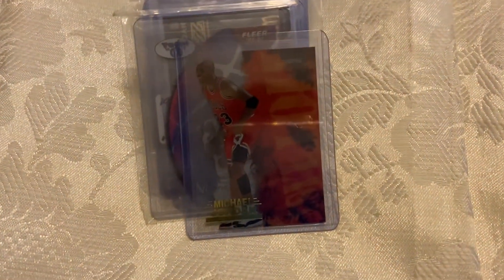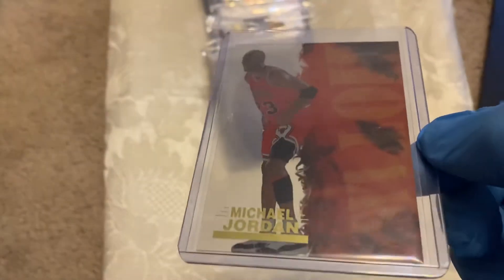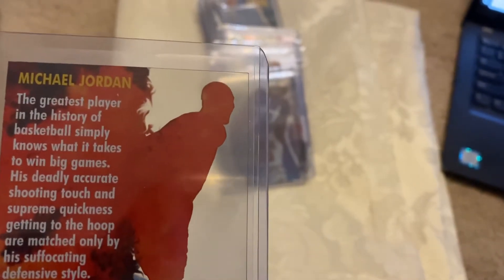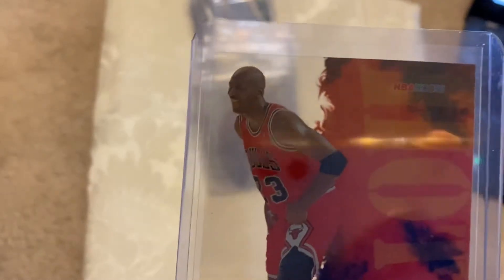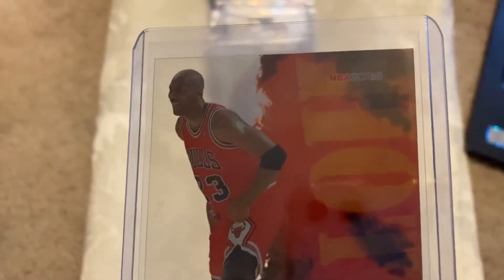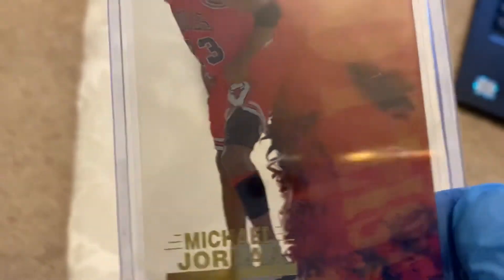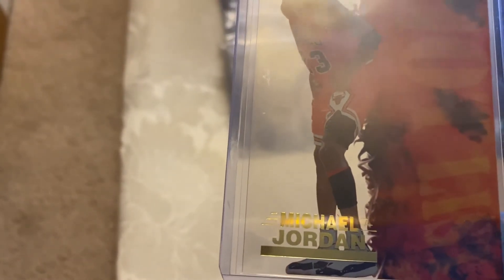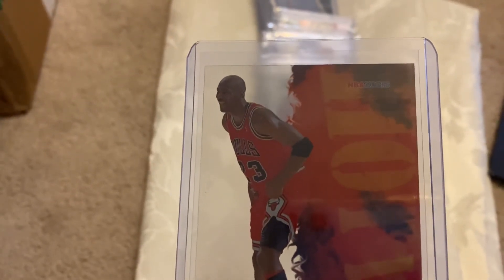Michael Jordan card - 1996 NBA Hoops Hot List #8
This is the 1996 NBA Hoops Hot List Michael Jordan card #8. I hope that you enjoy the video. Thank you so much for visiting the channel and viewing this short video.